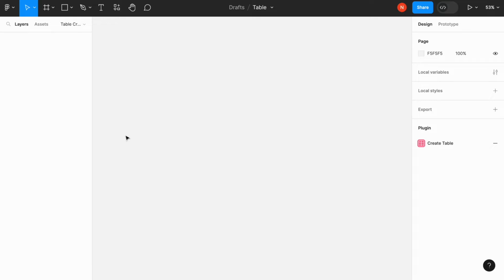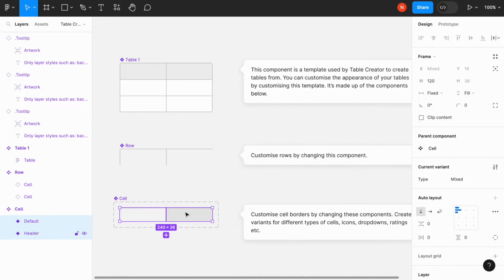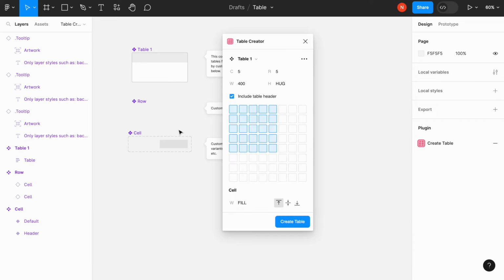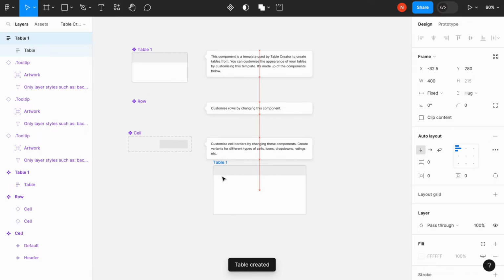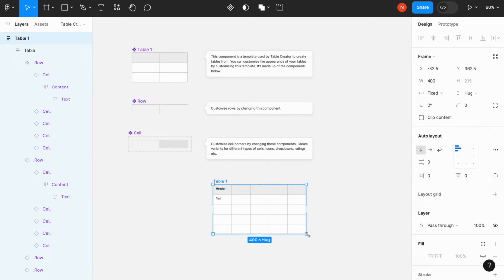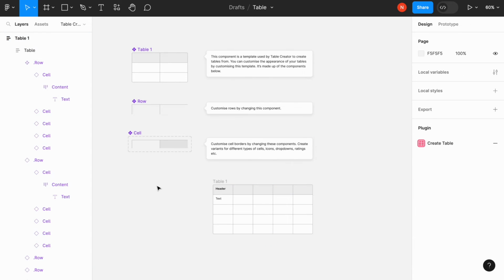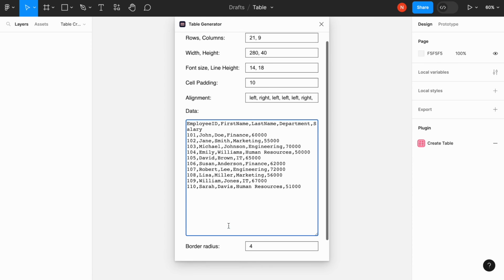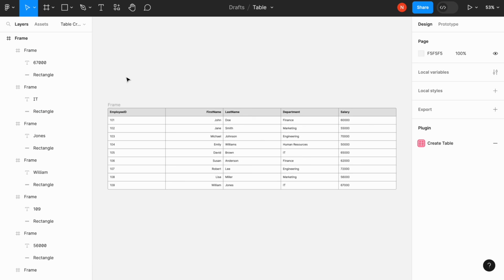Data tables in Figma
Data table is one of the most common user interface elements. In this tutorial, I will show how to create a data table in Figma using two popular plugins—Table Creator and Table Generator.